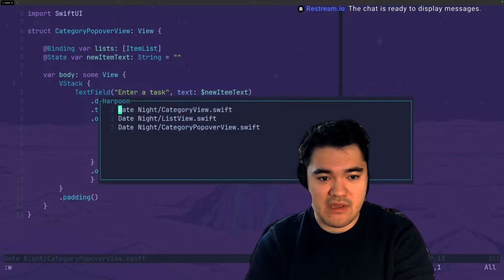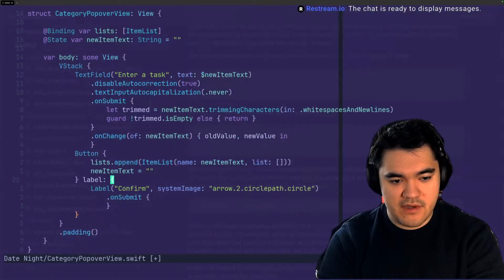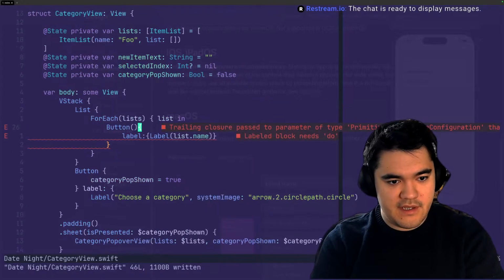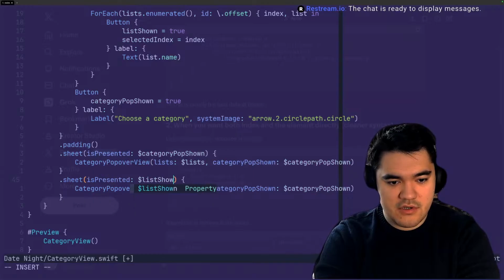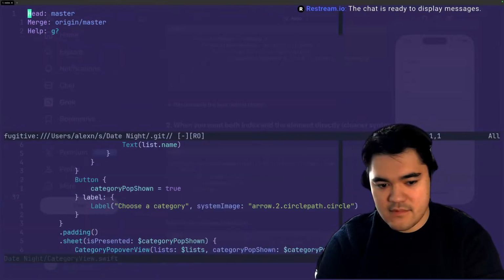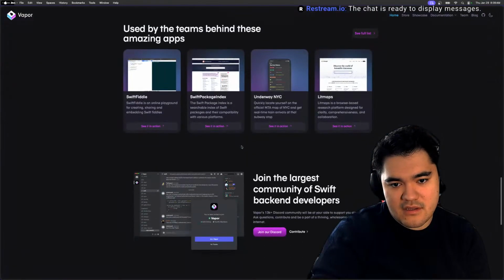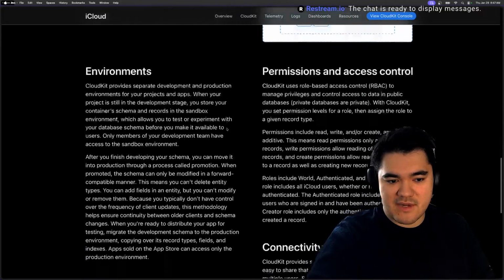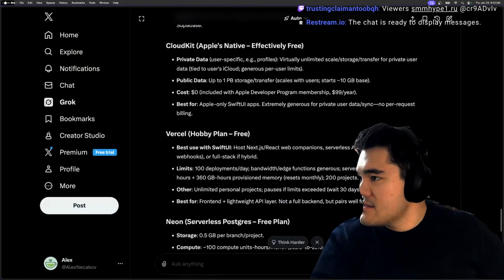Hardcore To-Do List Development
Streaming development on my new iOS App!
Yes it is a to-do list.